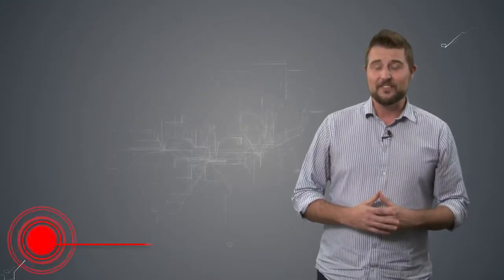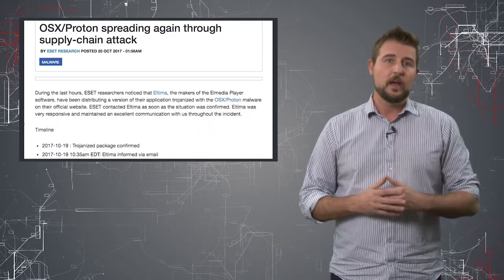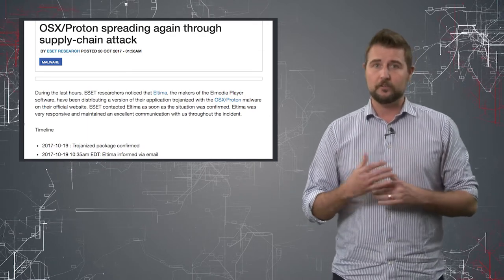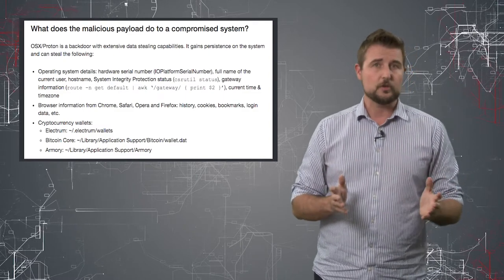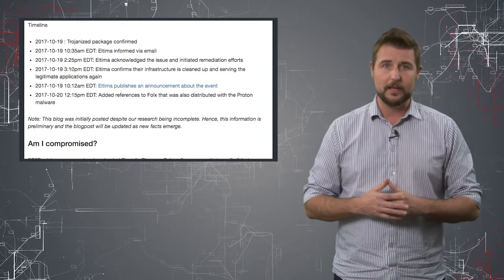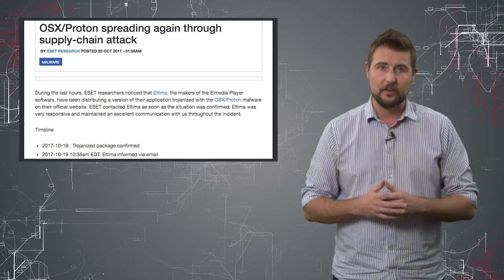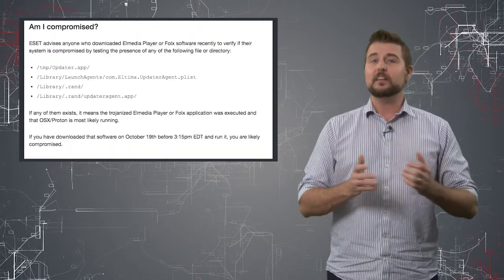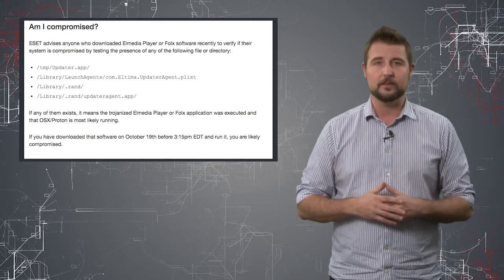Hacked Mac Video Software - Daily Security Byte